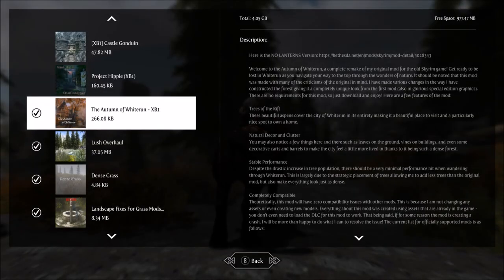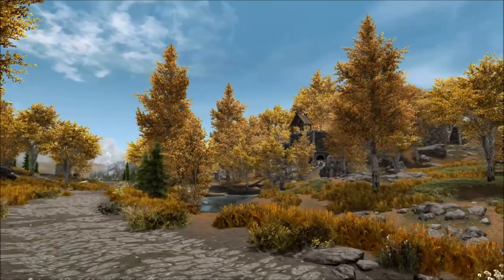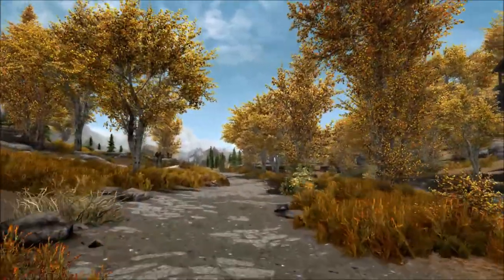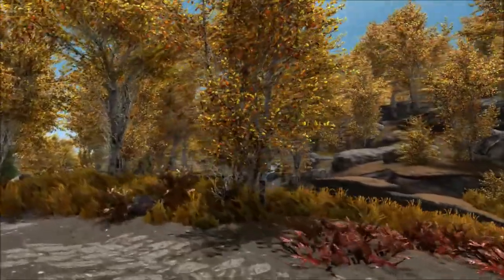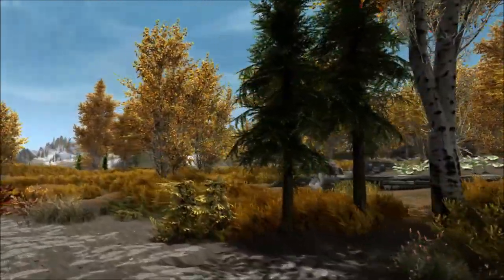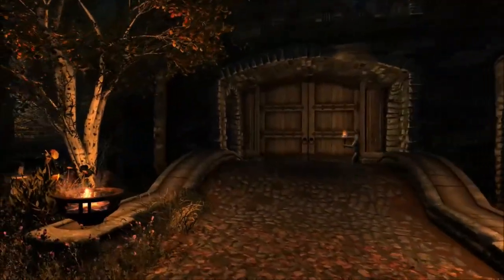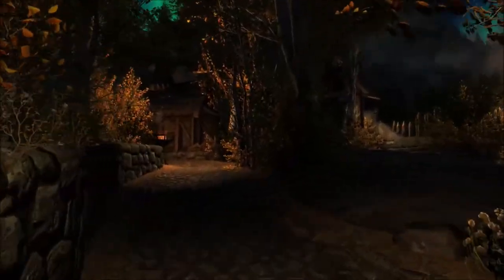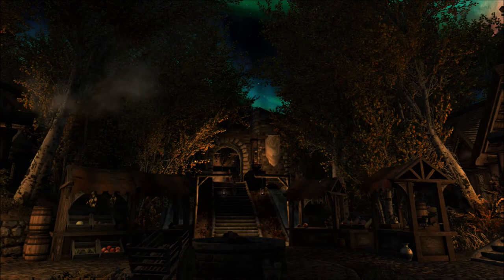Skyrim SE- The Autumn of Whiterun- Xbox One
Full Load Order:

Category 1
Skyrim Official Patch

Cat. 2
Graphics Pack
Add On- Solsteim and Dawnguard
Some Extra Tree’s
Graphics Pack Patch
Divine SMIM
Skyland Farmhouses
Skyland Balanced
Immersive sounds
Reverb and Ambiance

Cat. 4
True Storms
Vivid Weathers (Saturation Normal, No Bloom)
VW and TS compatibility patch

Cat. 6
Hobbit Hole
Castle Gonduin

Cat. 7
The Autumn of Whiterun
Lush Overhaul
Dense Grass
Landscape for Grass Mods
Detailed Terrain and Tree LOD

Cat. 8
Realistic Death Physics
Athletic combat

Cat. 9
Immersive Citizens
Populated Dungeons
Diverse Dragons
Splendor Dragons DD
Rich Merchants of Skyrim
Patron Realistic Inns and Carriages
Expensive Skyrim
Realistic Conversations

Cat. 10
Far Better Sun
Changes NPC Clothes Elaborate Textiles
Enhanced Blood Textures Darker
Design of the Nords
Septim Coins
Display Enhancements +3 Contrast
Dynamically Disable Eye Adaptation and Bloom

Cat. 11
Thundering Shouts
TLS Cries of War

Cat. 12
Immersive Fire and Frost Breath
Dragon Remains
Font Overhaul

Cat. 14
Texture Tweaks-Female Face
Girly Animation
Human Skin Tones for All Elven
Draugr Horrific Textures

Cat. 15
Sleeving Skyrim
Old Kingdom Armor
Old Kingdon Sleeving patch
Skyrim SE Expanded Skyrim weaponry
Heavy Armory New Weapons SE
Additional Lore Weapons
LOTR weapons

Cat. 16
Wearable Lanterns
Open Face Guards

Cat. 18
Belt-Fastened Quivers
Lean Wolf’s Better Shaped Weapons

Cat. 19
Enhanced Lights and FX
Enhanced Lights and FX Enhanced
Enhanced Lights and FX Exteriors
Alternate Start
Creatures and Food: Realistic
Realistic Wildlife Behavior
Faster Horses
iLike Food
Realistic Water 2
Realistic Water 2 iNeed patch

Cat. 20
Fix Restore Vanilla Settings

Unknown/Unsure
Dynamic Dungeon Loot
Solider On-No More Lazy Jarls
Faster Bows
Tweaked Arrows and Bolts
The Wild Hunt